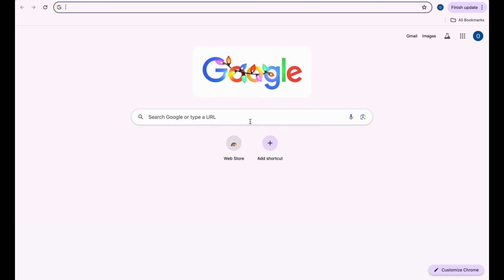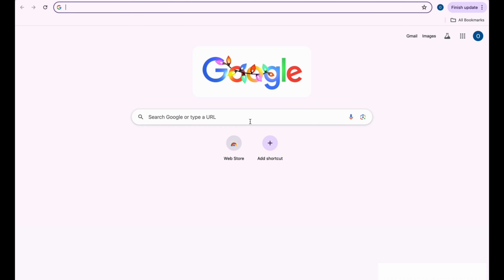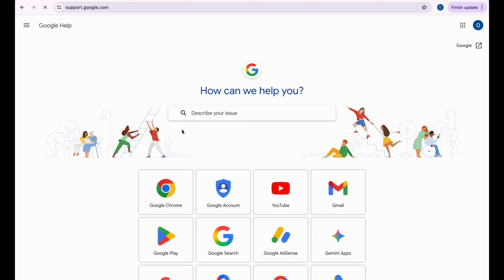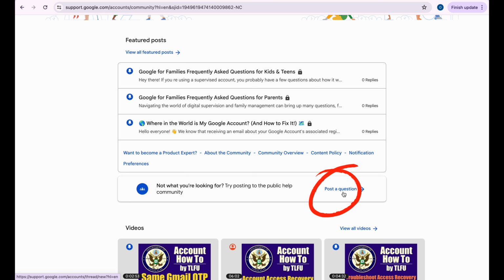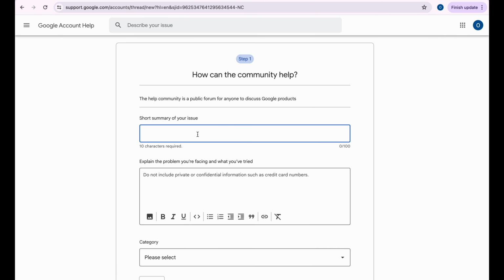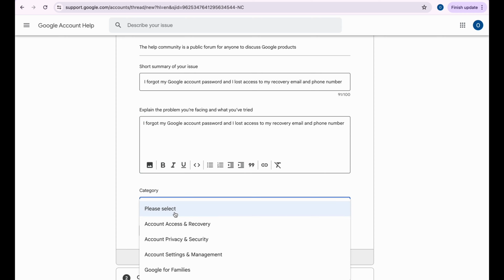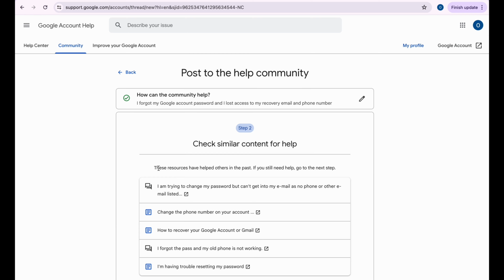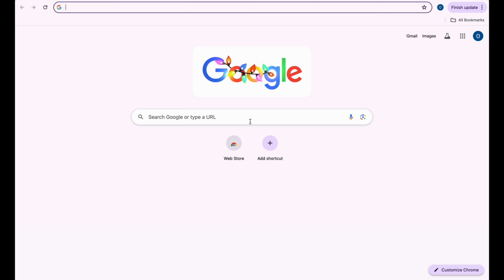How To Recover Google Account Without Phone Number or Email (2026 Guide)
How To Recover Google Account Without Phone Number or Recovery Email (2026 Guide)

In this step-by-step tutorial, I’ll show you how to recover your Google account even if you no longer have access to your recovery phone number or recovery email.

This is the updated 2026 method and the only official way to get help from Google when normal recovery options fail.

In this video you’ll learn:
✔️ How to start Google account recovery correctly

✔️ How to recover Google account without a phone number

✔️ How to recover Google account without recovery email

✔️ How to use Google’s Help Community to get expert assistance

✔️ How Google Product Experts help restore access

✔️ What to write in your recovery request (2026 update)